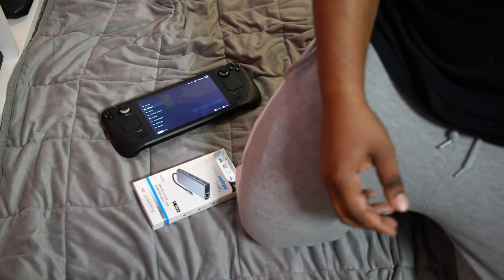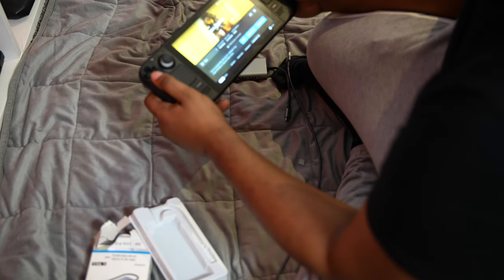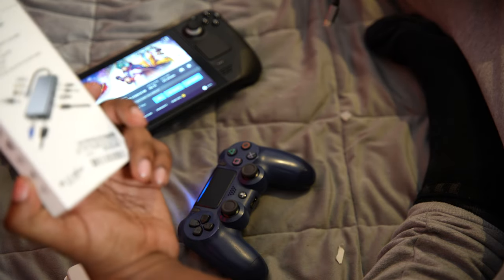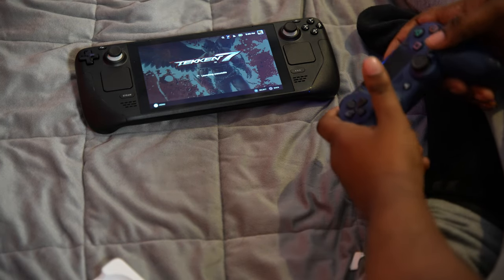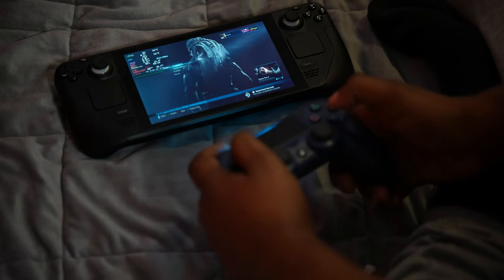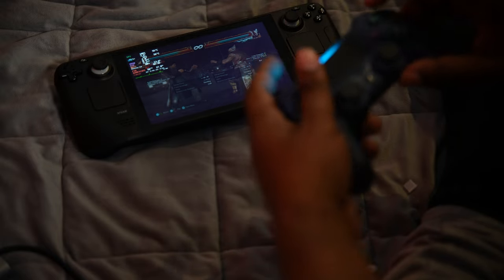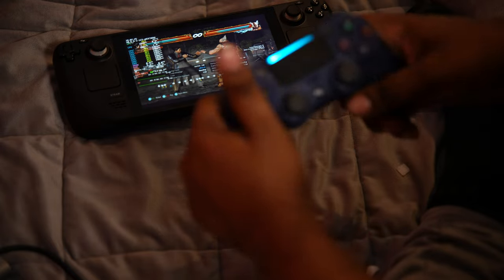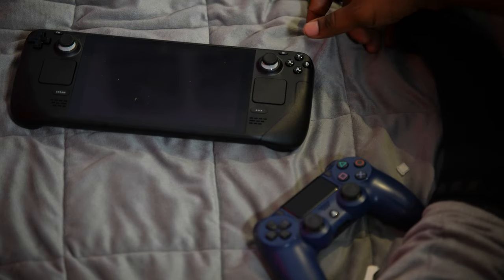Playstation Pad Works On Steam Deck Via Bluetooth